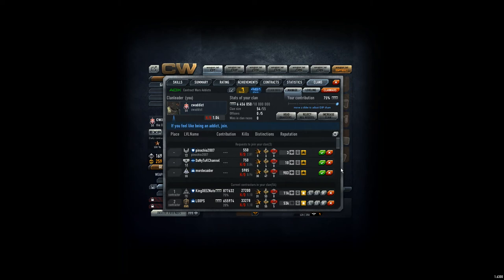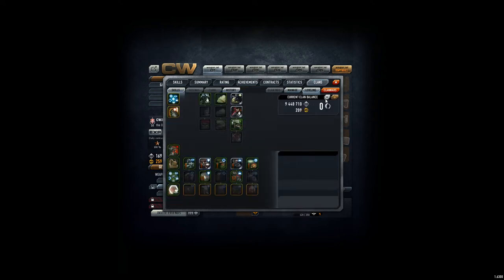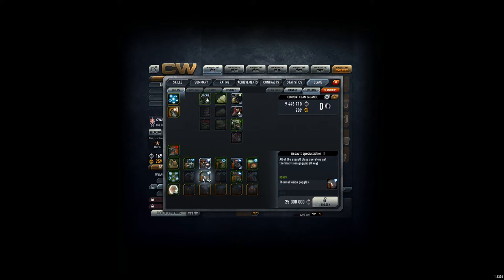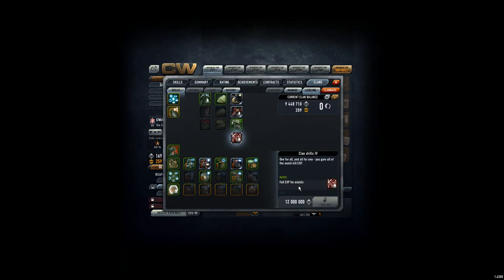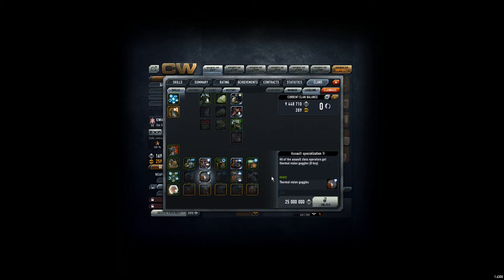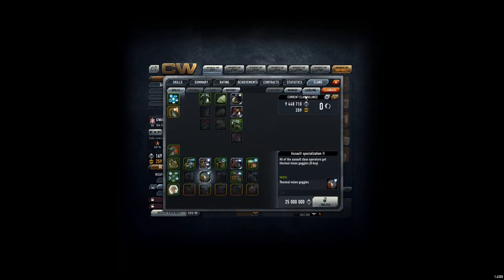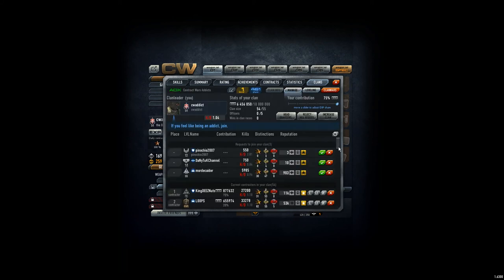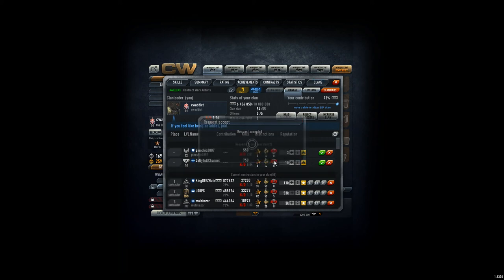Contract Wars Career 343: ADX clan full with 55 players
Recent standing of the clan skill voting. # I hope we can increase the size soon. 100 GP more and we can add 5 more players. I also need to kick non-contributing players. Will do so tonight. Adding: mordecaider to the clan.

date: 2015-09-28